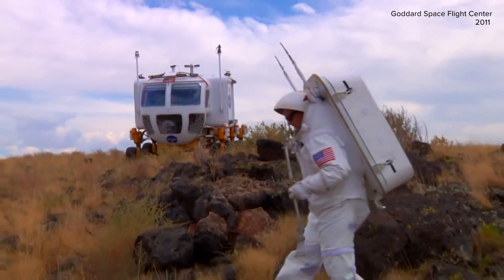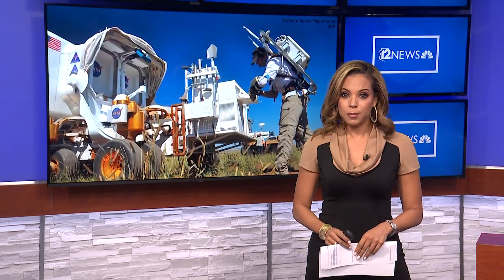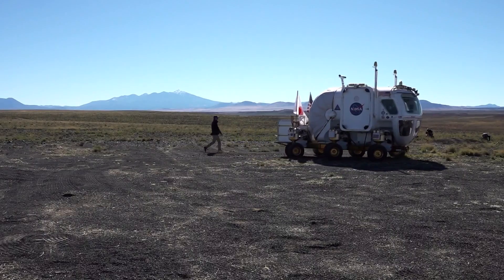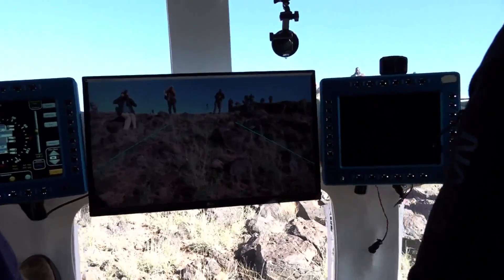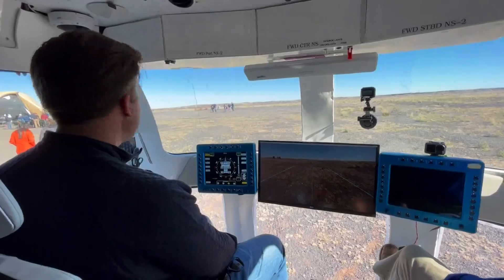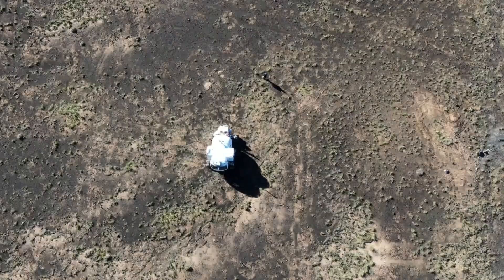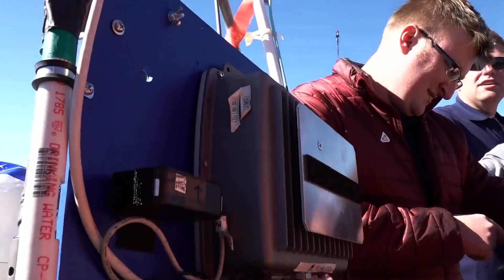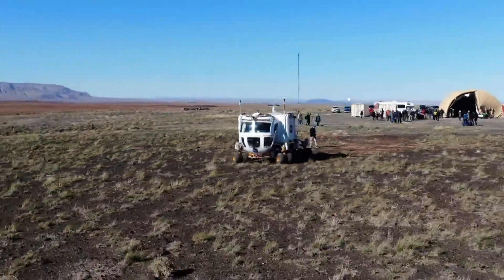NASA tests new rover in Arizona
NASA has been testing a new moon rover in the rocky lava fields north of Flagstaff.